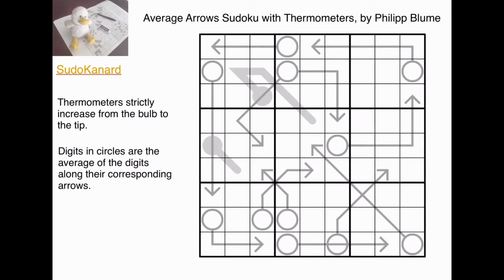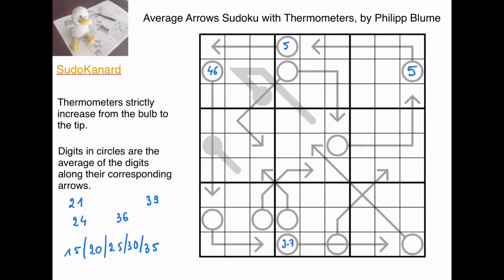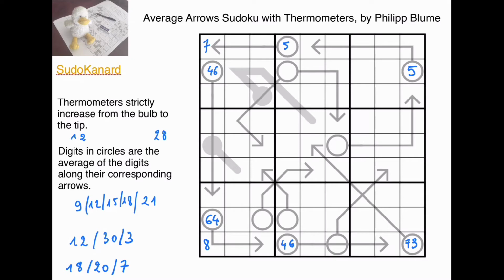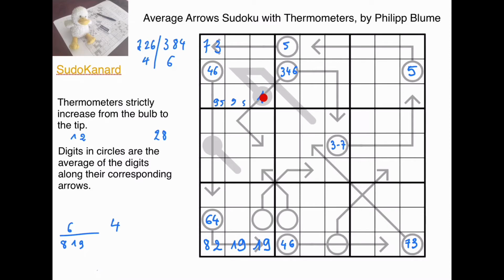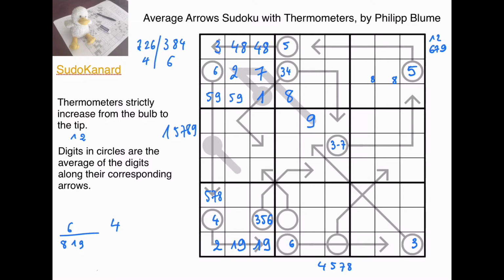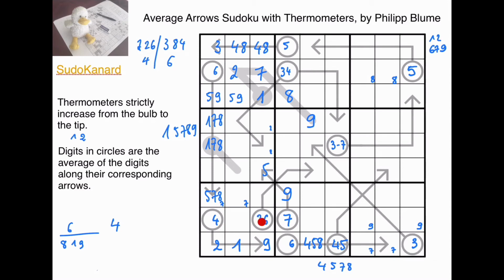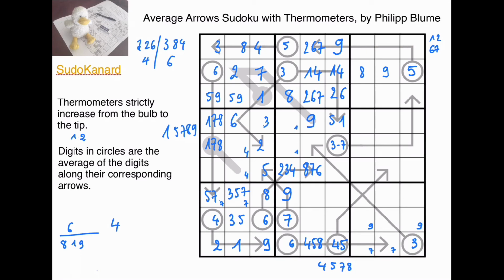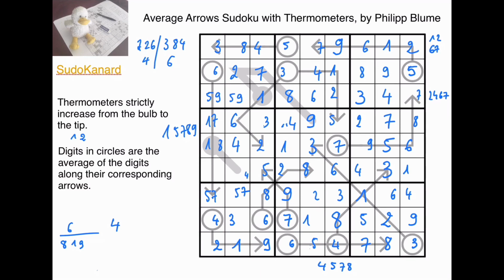[Eng] Average Arrows Sudoku with Thermometers, by Philipp Blume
Average Arrows Sudoku:
Standard Sudoku rules are in effect, i.e., every row, column, and 3x3 box must contain the digits 1-9 exactly once each.

Digits in circles are the arithmetic mean of the digits along each of the corresponding arrows. Digits may repeat along an arrow as long as they don't violate Sudoku rules.

Digits along each of the two thermometers must strictly increase, starting at the bulb.